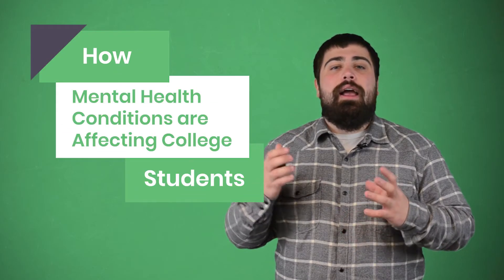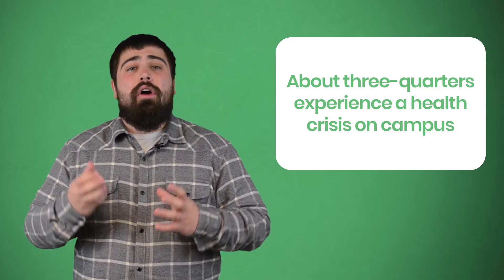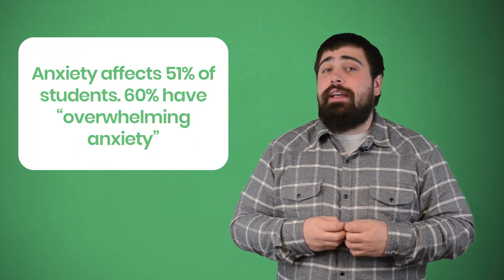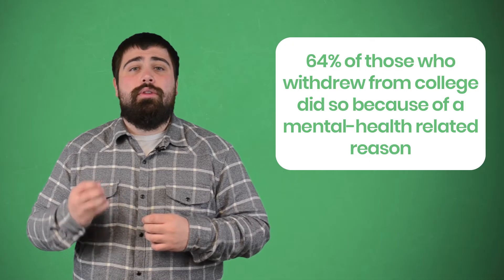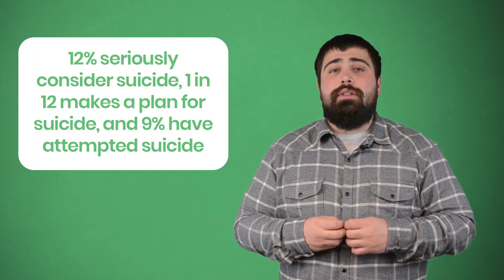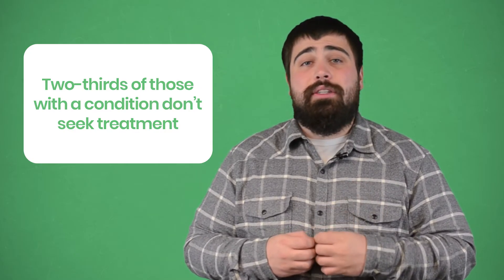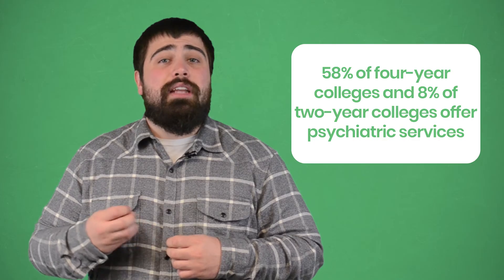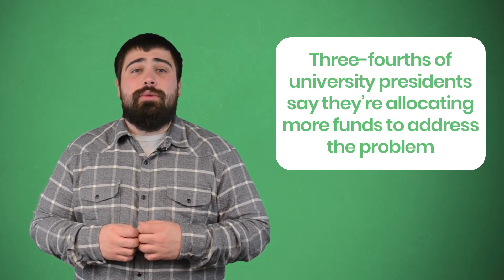How Mental Health Conditions Are Affecting College Students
Mental health concerns continue to increase across the board. But out of every demographic, mental health issues especially affect college students. These students are balancing so much between school, work, and their social lives which makes it easy for them to get anxious and overwhelmed. Up to 80% feel overwhelmed by their responsibilities, which can lead to many other issues

Let’s take a look at some general statistics of mental health in college students. One in four students has a diagnosable mental health condition. About three-quarters of those with a mental health condition experience a health crisis on campus, but more than 34% said that their college didn’t know about it.

The biggest concern for college students is anxiety. It affects about 51% of students, and 60% say they experience “overwhelming anxiety.” Three-quarters of those with anxiety disorders experience their first episode by age 22 which can then spiral into other conditions such as depression, relationship concerns, suicide ideation, self-injury, and alcohol abuse.

Academics cause stress and anxiety disorder, which doesn’t help with these students’ already-existing conditions. Students who have these conditions struggle more with functioning at school, worsening their academic performance. In 2018, 42% of students felt so depressed within a year that it was difficult to function compared to 31% in 2009. Students note that stress, anxiety, difficulty sleeping, and depression all affect their academic performance.

When these students experience trouble with academics, they’re more likely to withdraw from school. They’ll feel unmotivated, struggle to succeed, or experience increased issues. 64% of those who withdrew from college dropped out because of a mental-health-related reason. And 86% of those with a psychiatric disorder leave college before completing their degree.

Students who experience these problems may turn to negative coping mechanisms. They’re at a higher risk for self-injury than the general population, affecting up to 35% of this group. 20% of students say they’ve had or currently have an eating disorder, and 20% meet the criteria for alcohol use disorder.

When these problems go untreated, it can lead to suicidal thoughts and attempts. Suicide is the second leading cause of death on college campuses. 12% of students seriously consider suicide each year, one in 12 students makes a plan for suicide, and 9% have attempted suicide.

What’s even worse is that a lot of these students don’t receive help. 45% of those who stopped attending college for a mental health reason didn’t request accommodations from their school. 86% of students who died by suicide didn’t seek treatment. Two-thirds of those with a condition don’t seek treatment. This is either because the school lacks resources, students don’t know where to get help, or because of stigma. 50% of students believe that people think less of someone who receives treatment for mental health.

When asked if their campus websites included mental health resource information, 64% of students responded “no” or “did not know.” The recommended number of students per mental health staff member is 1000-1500, but the average number of students per counselor on campuses is over 1700. Only 58% of four-year colleges and 8% of two-year colleges offer psychiatric services. Wait-times for appointments can even take up to three weeks. This limits students’ ability to get the help they need.

But college officials are recognizing this issue. 94% of counseling center directors notice increasing trends in how many students have severe psychological problems. 28% of student affairs administrators say that mental health concerns for students far outweighed other pressing campus issues. Almost three-fourths of university presidents say that they’re allocating more funds to address the problem. Since professionals are recognizing the growing issue and need for more services, this is positive for getting help for students in need.

Over the last decade, mental health issues have become a much bigger concern. The rates that people experience conditions continue to increase. But they’re especially prominent among college students. When conditions go untreated, they just get worse. Thankfully, professionals recognize these problems and are looking into more effective ways to address them.